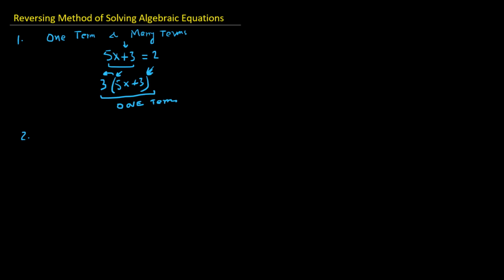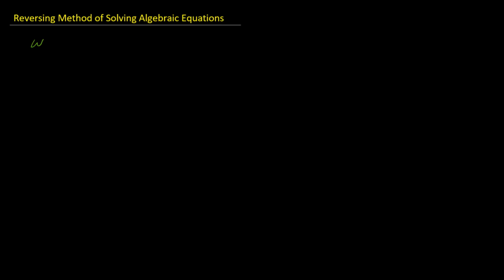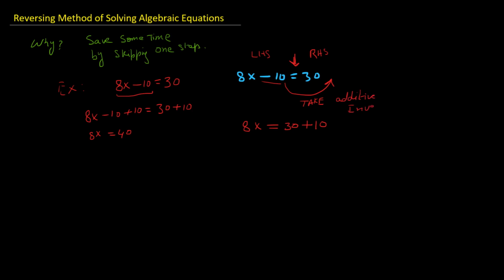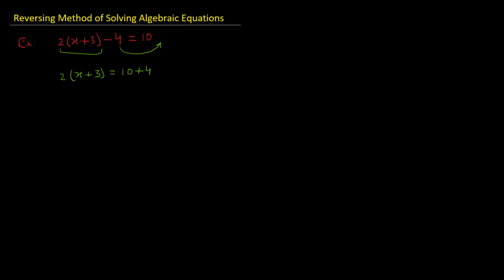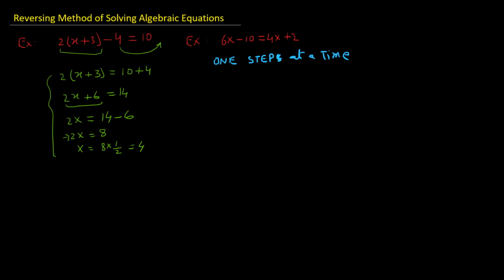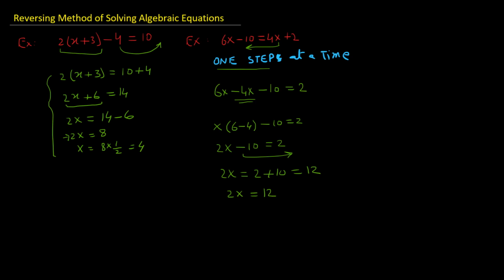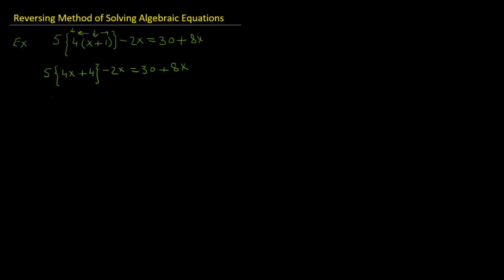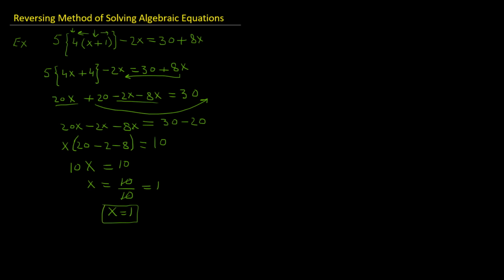Reversing Method Of Solving Algebraic Equations